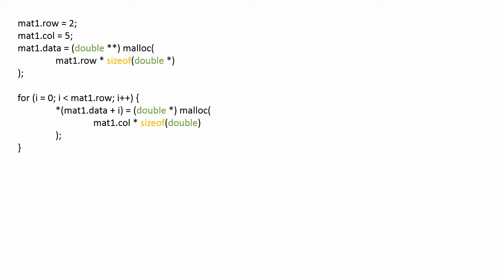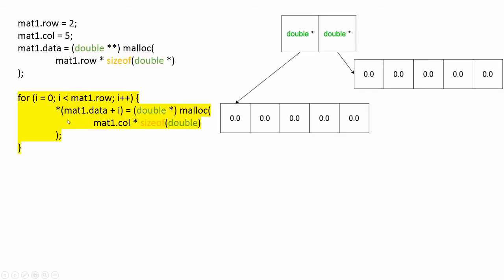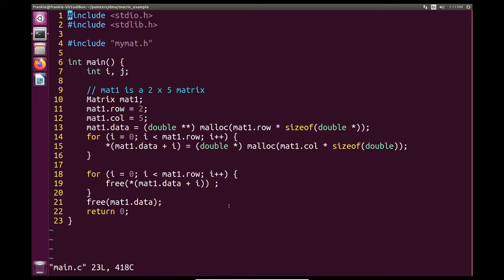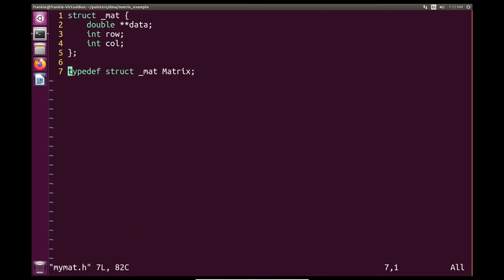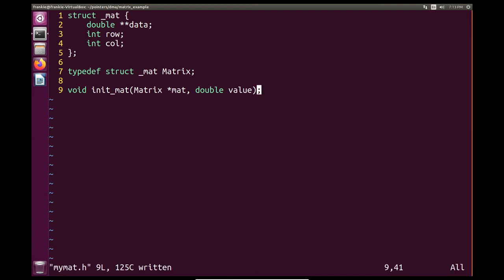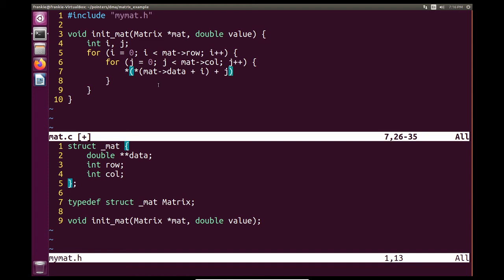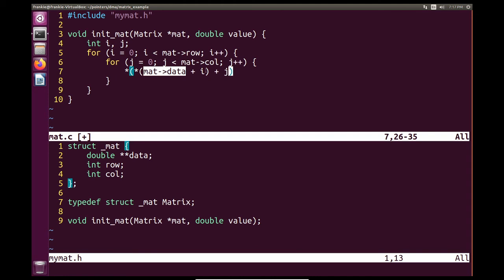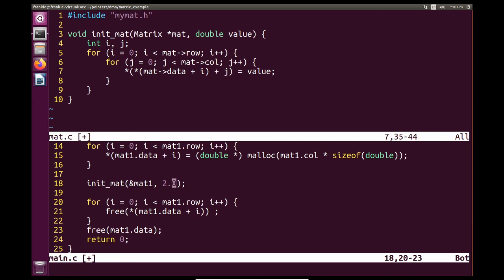DMA example: A custom matrix part 2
The video contains a visualization of using a double pointer to allocate data as well as creating a function to initialize the matrix.